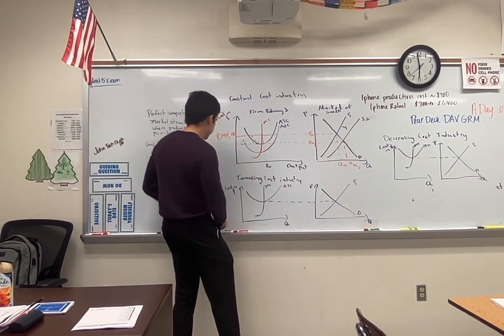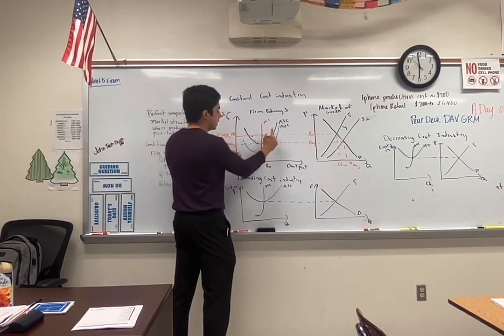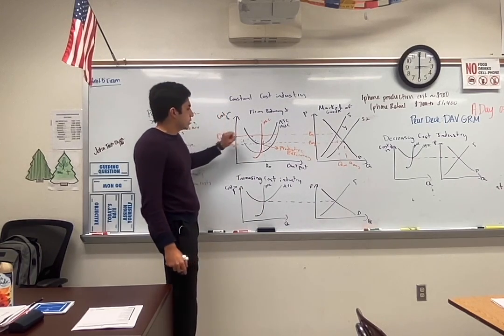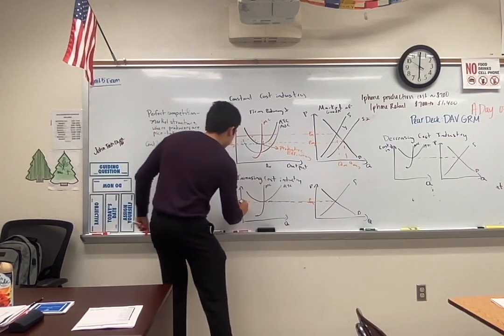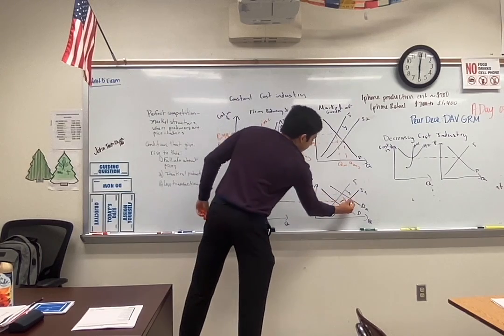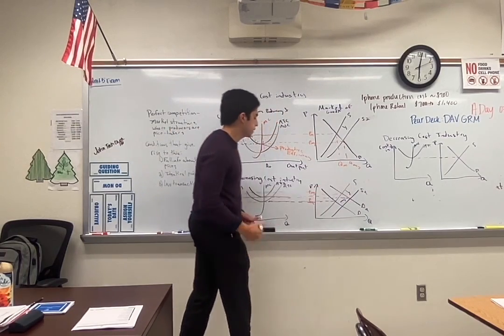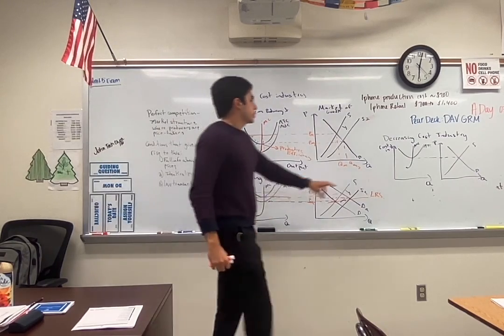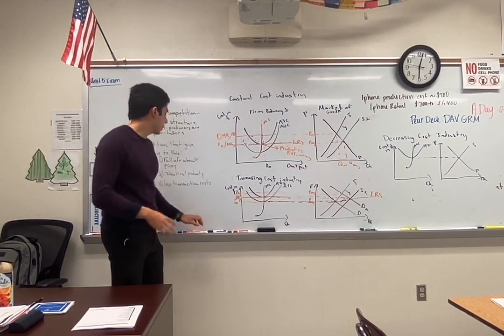Unit 3 Producer Theory Review Pt 2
Time Stamps
0:20 Perfect Competition defined; significance of this assumption
3:30 - 5:00 - Long-run profits in a constant cost industry (Assuming Perfect Competition)
6:00 - Long-run profits and long-run supply curve in an increasing cost industry

*Correction* I say "Line without a slope" referring to the tangent of the minimum point of the ATC curve. I meant a "line with a slope of zero."